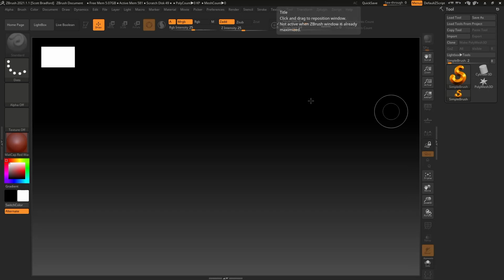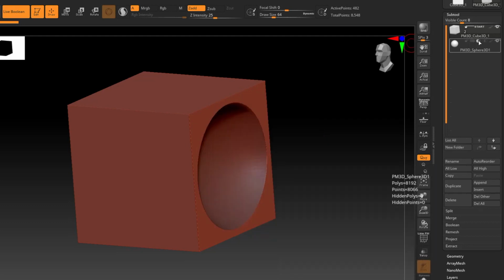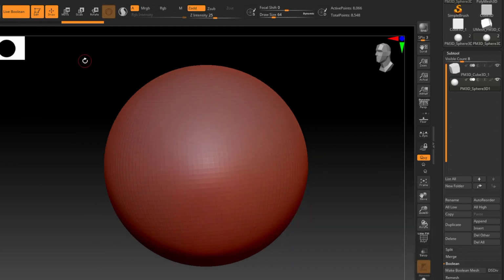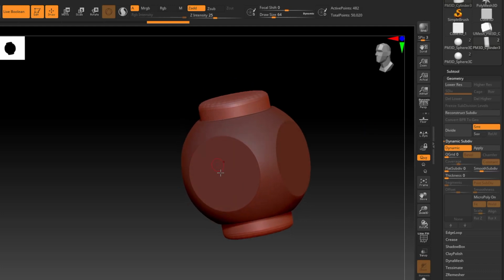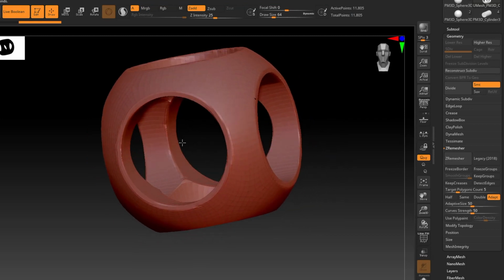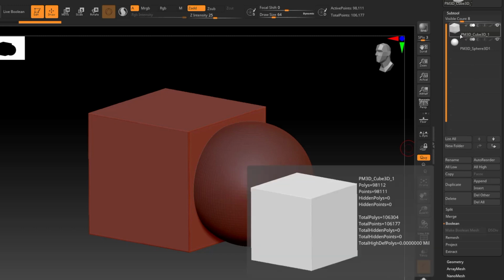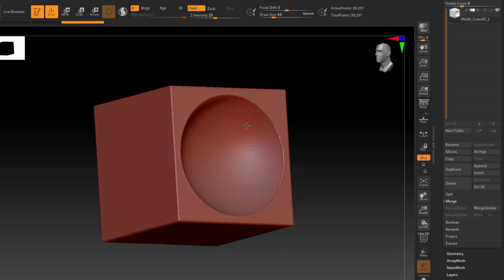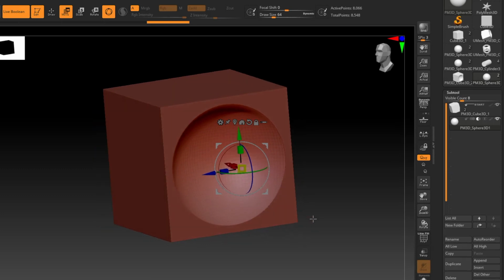How and Why to Use Booleans in ZBrush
Booleans allow you to add Subtools together, subtract them from one another, and create new pieces from where the Subtools intersect within the ZBrush interface. To determine if you want to use an addition, subtraction, or intersection object you just need to activate the corresponding operator on the SubTool. Join Scott as he provides a detailed tutorial on using this function and improve your digital production capabilities.